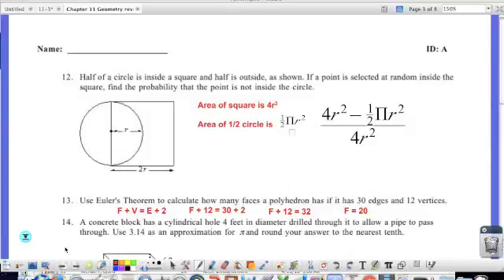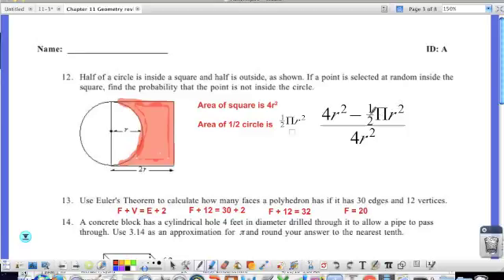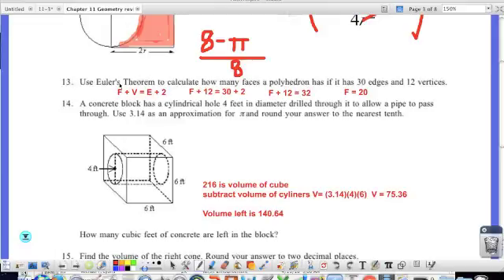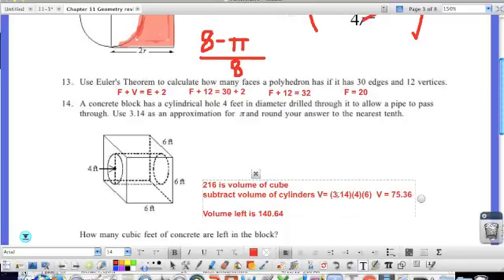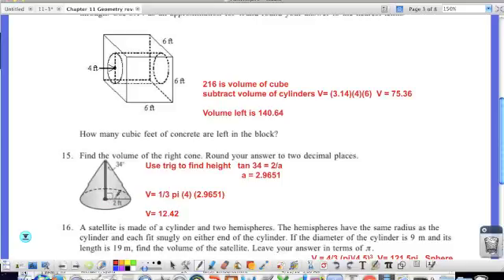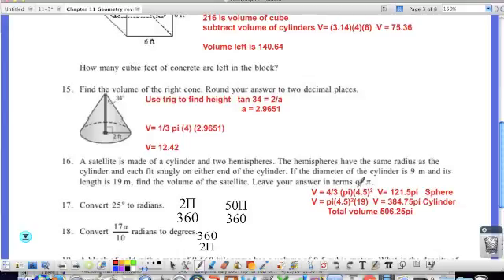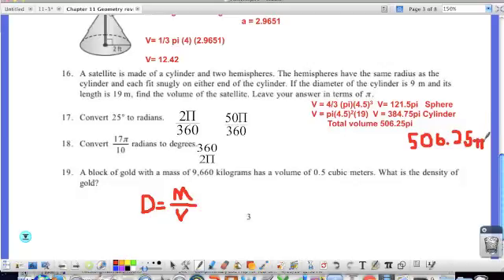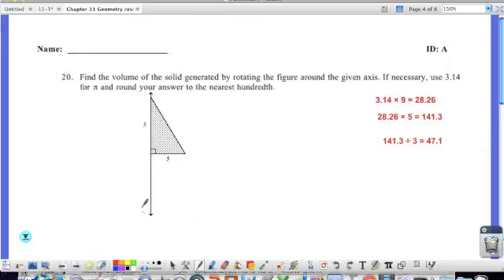Geometry Chapter 11 review part 3 12 20